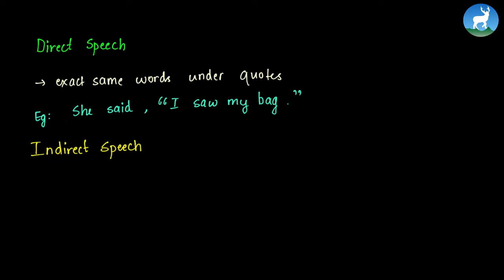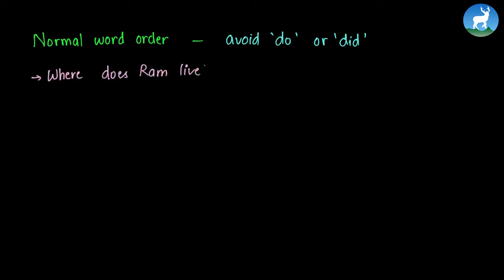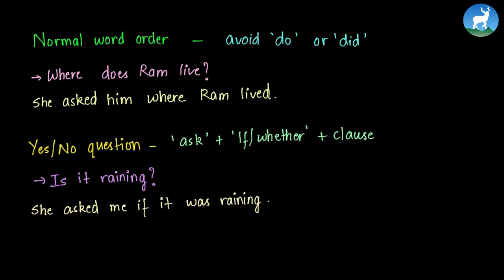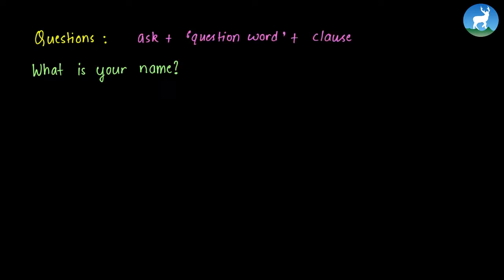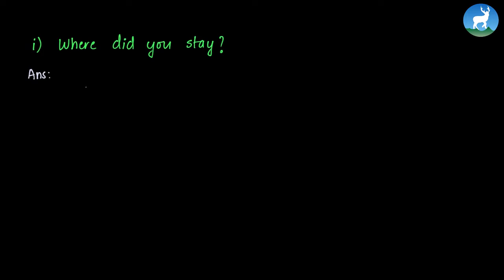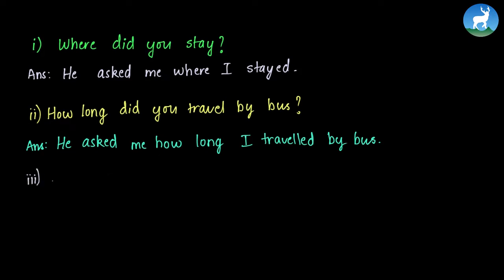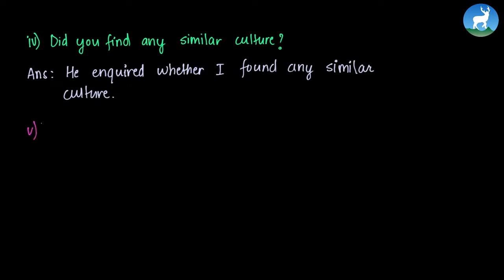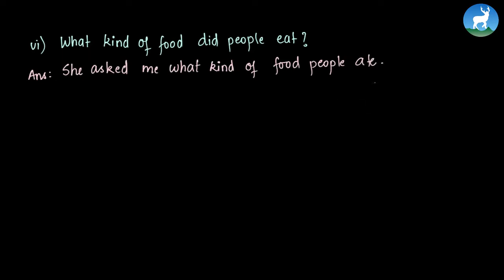Akankshya Upadhyay - Unit 15 - Apologizing and Responding to an Apology - Grammar - Class 9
This video tutorial is for Grade 9, English, and today, we are discussing about an exercise on Unit 15. In this video we will cover the following topics

1. Discussing the question
2. Solving the exercise
3. Explaining the answer